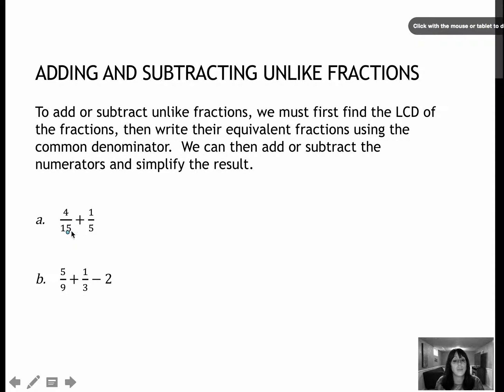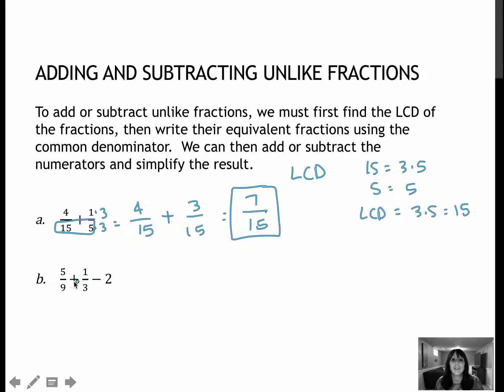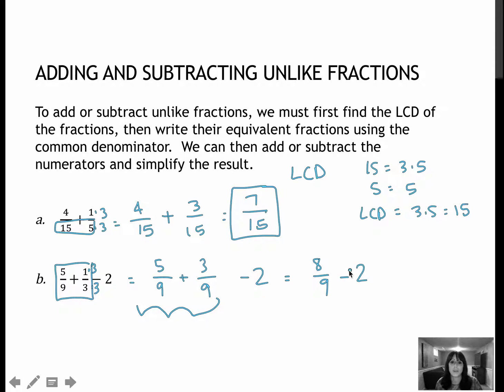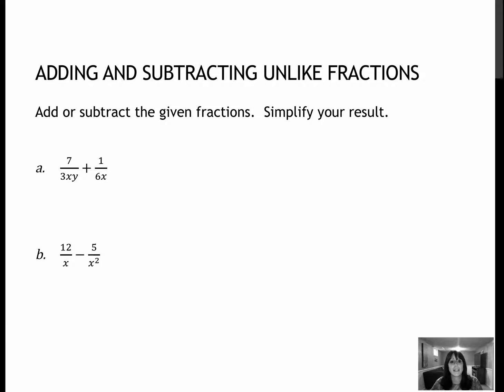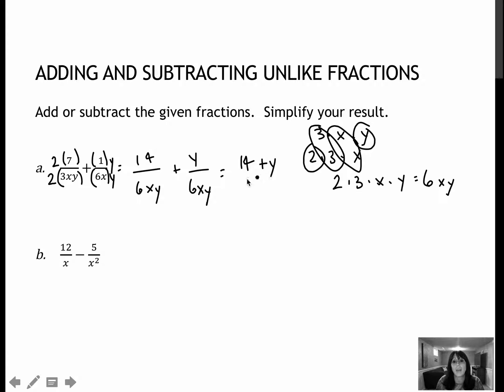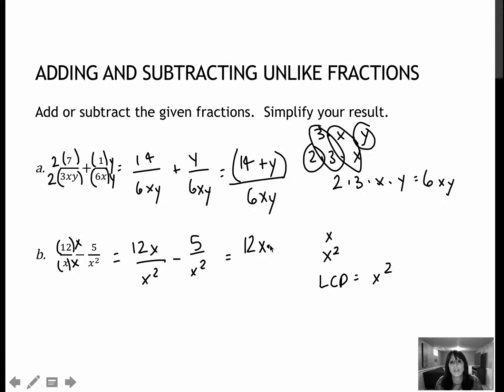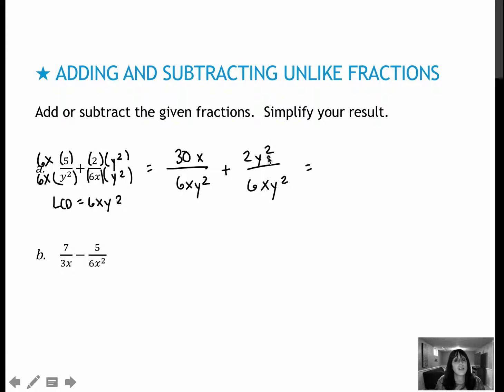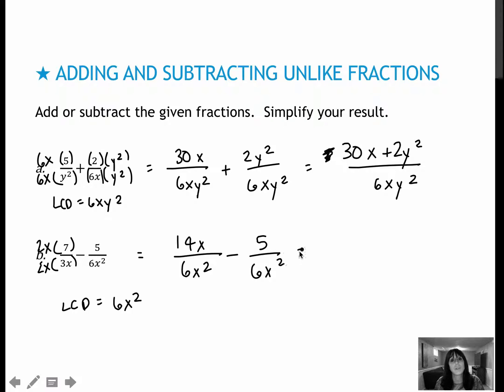Adding and Subtracting Unlike Fractions (4.5)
Pre-Algebra — Adding and Subtracting Unlike Fractions (4.5)